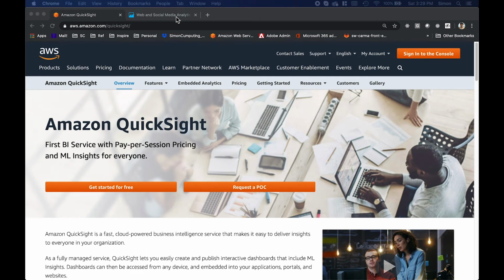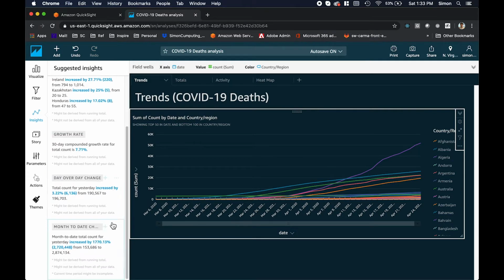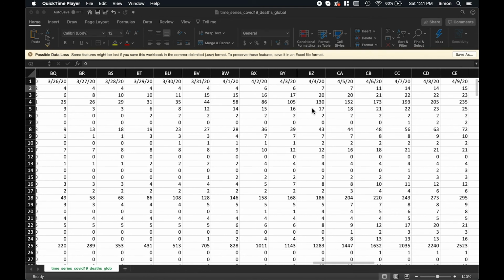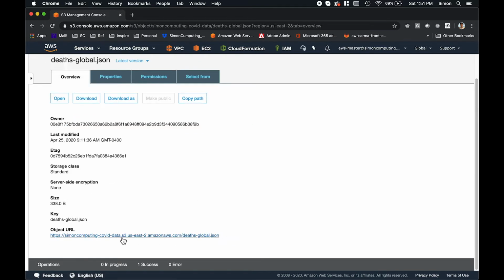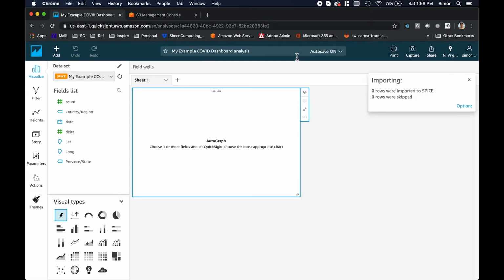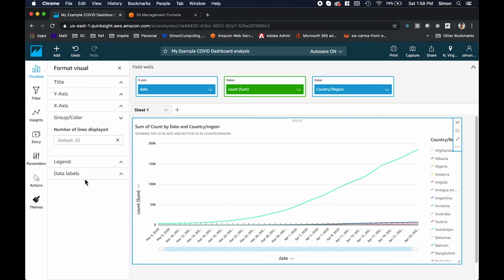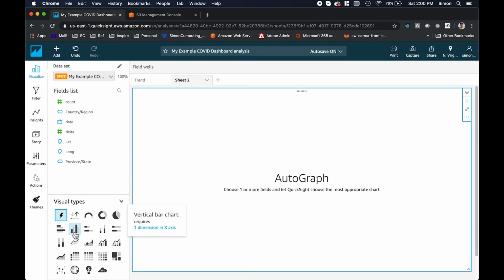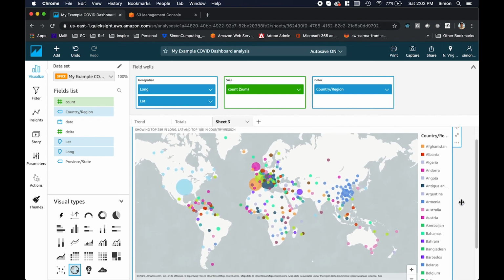QuickSight Demo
Note: I have since found a simpler way to disabling the "Other" color by clicking on the line and filtering that entry.

This is a demo of a project I created from the COVID-19 data that Johns Hopkins University has made publicly available.   It gives a high level overview of how the data was brought into QuickSite and walkthrough of how the dashboard was created.

It includes various graphs and a a geographic heat map.

Also note that I set the theme to a darker color on my initial example, but I did not do that for the actual walkthrough, it is really simple and the option is at the bottom left part of the screen.